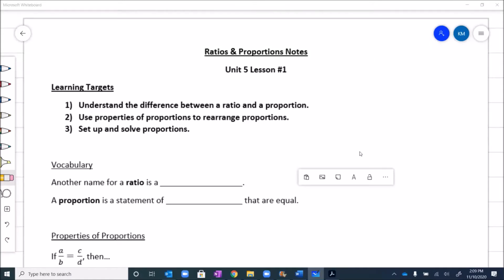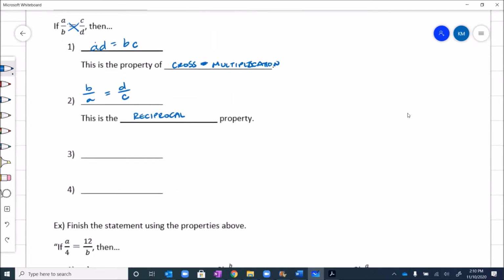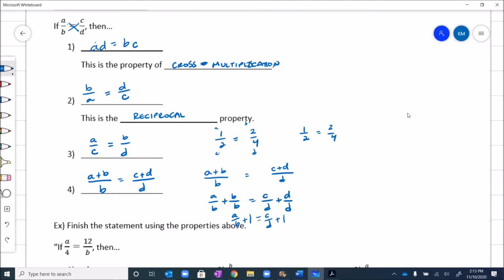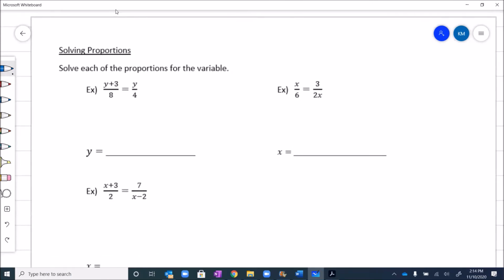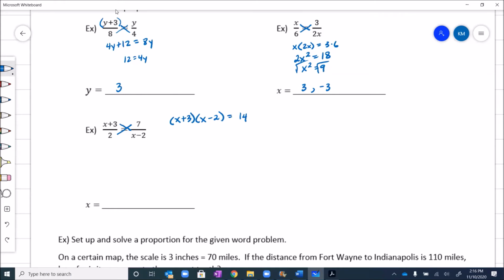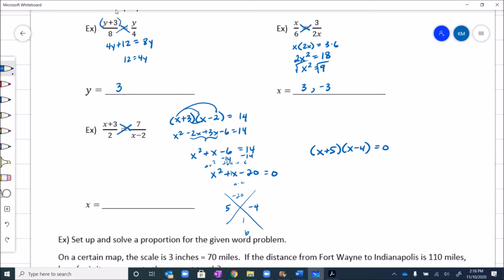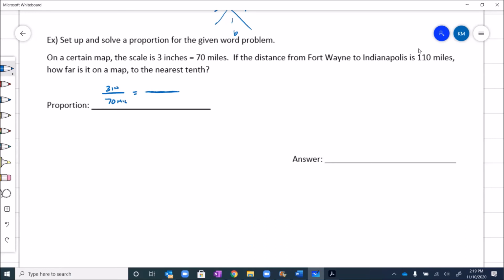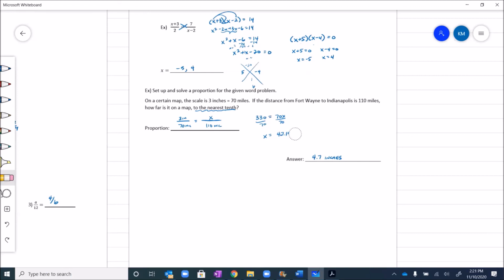Geo- Unit 5- #1 Ratios and Proportions